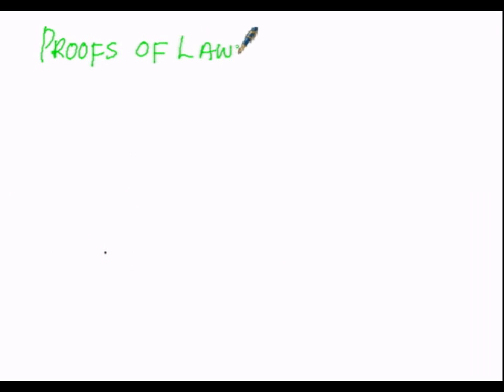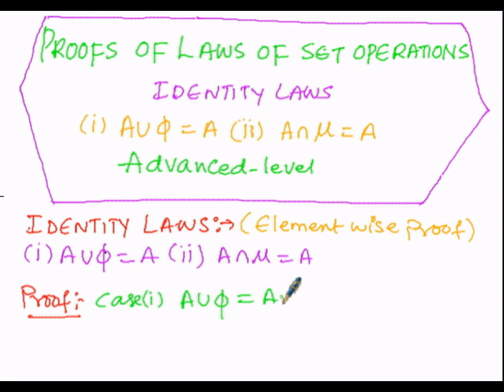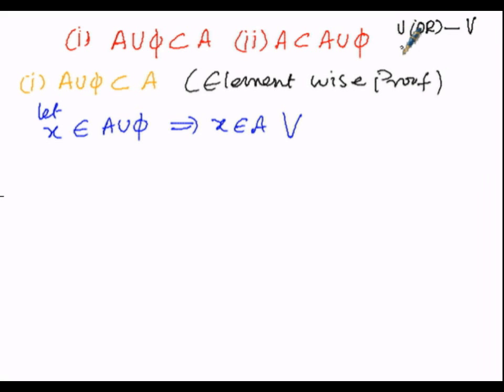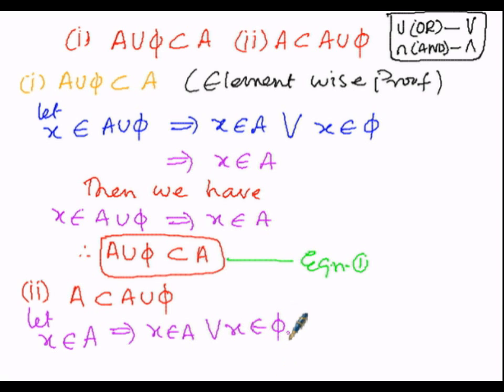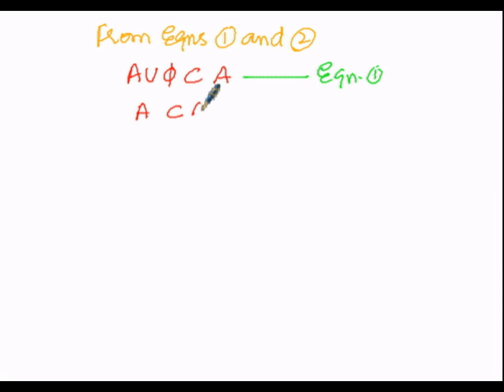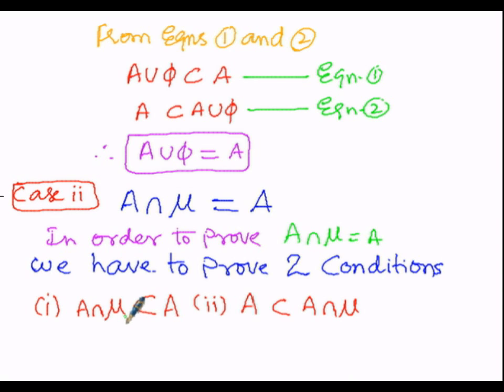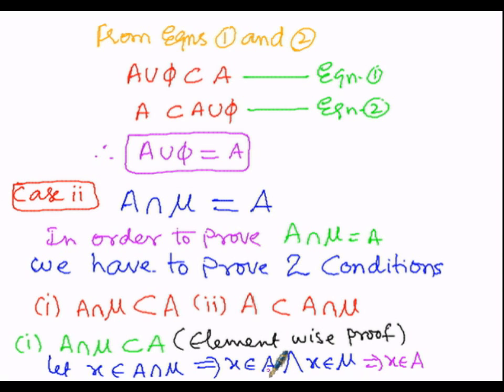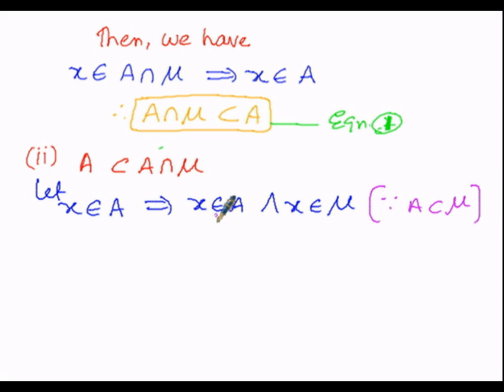Algebra Proofs Laws of Set operations Identity Laws